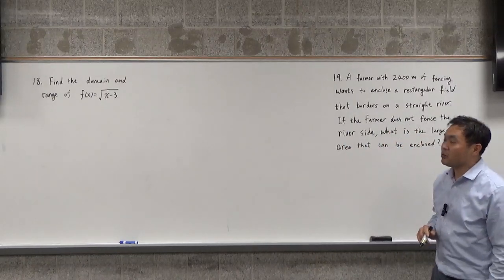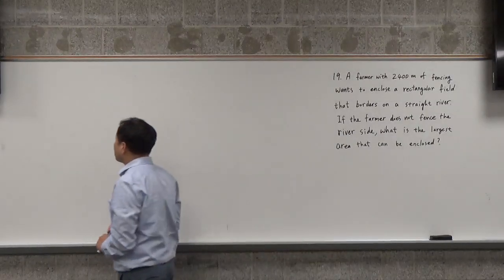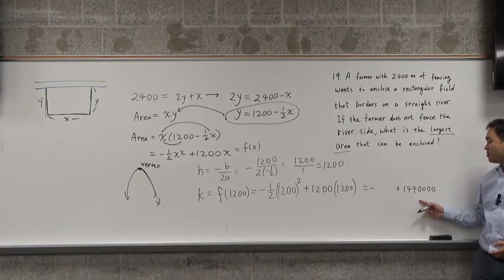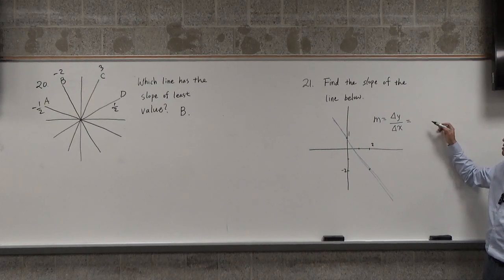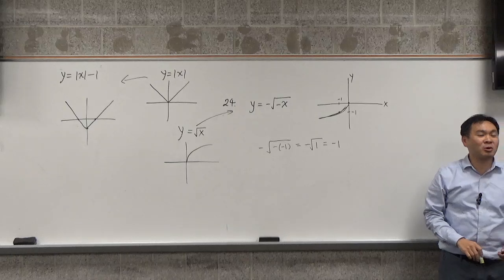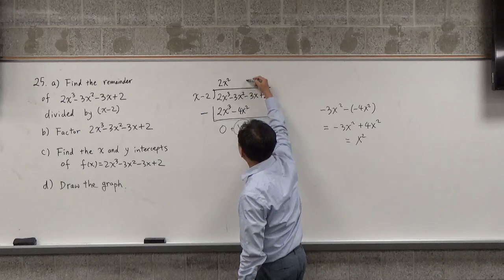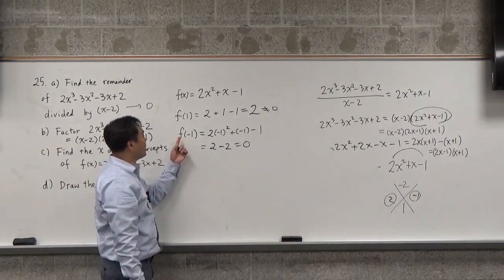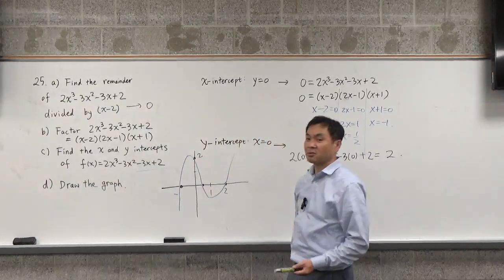Precalculus Exam2 Review Part 3